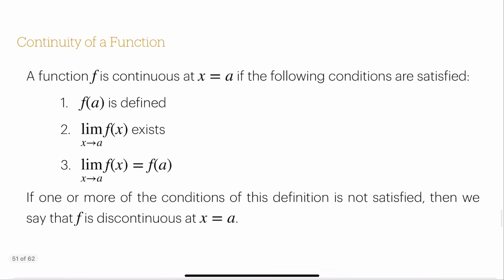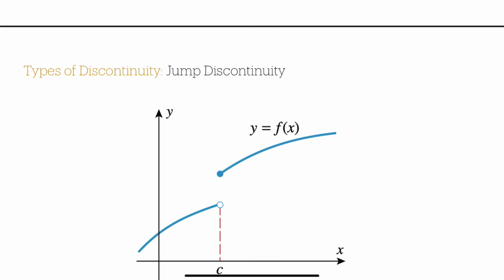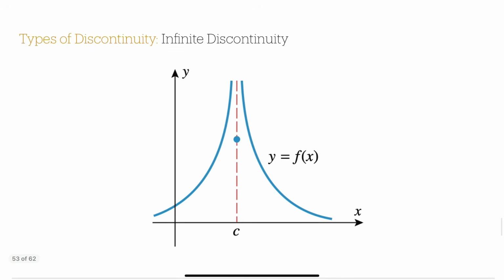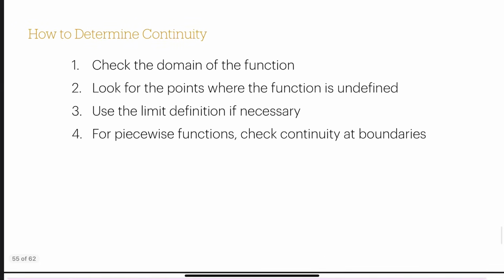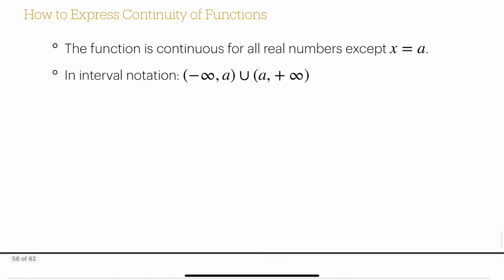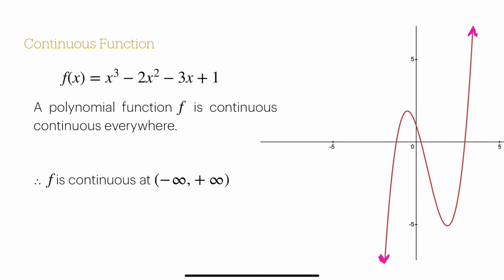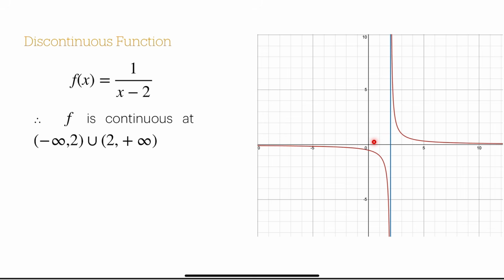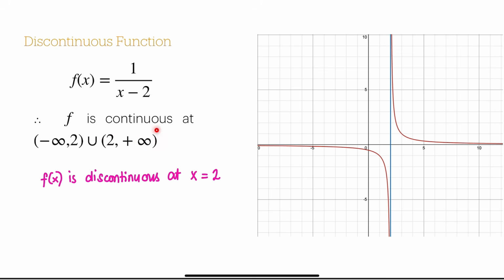Continuity of Functions (Part 1)